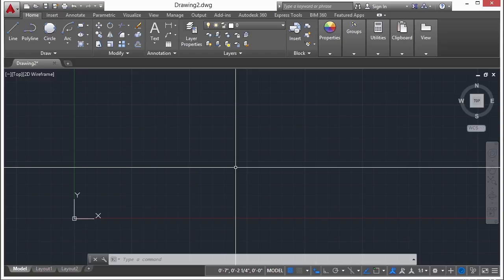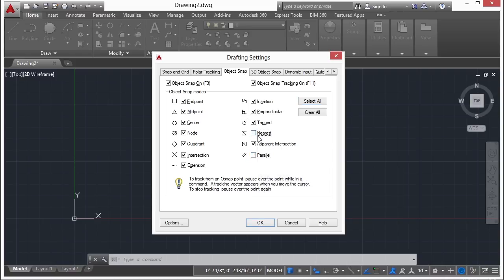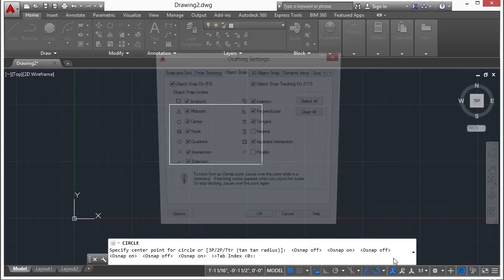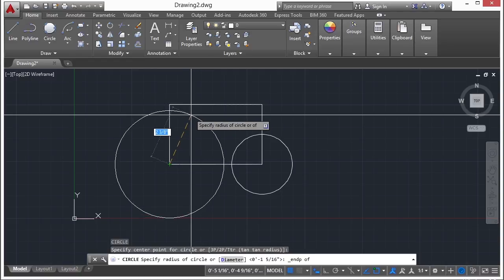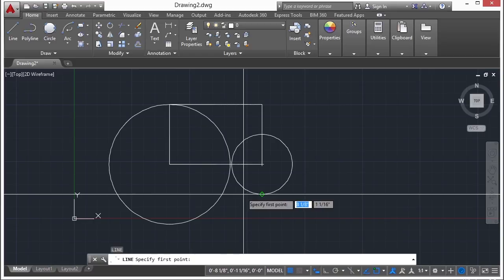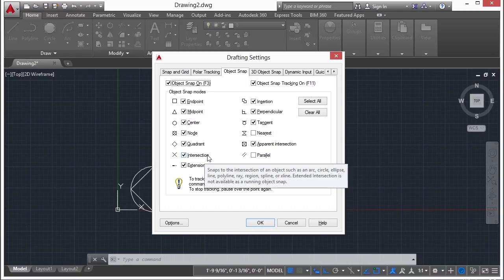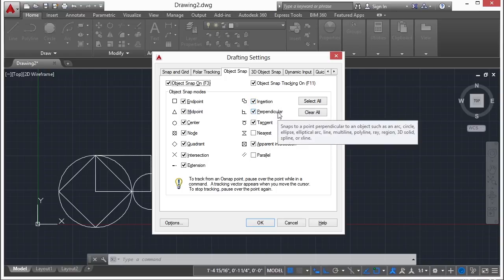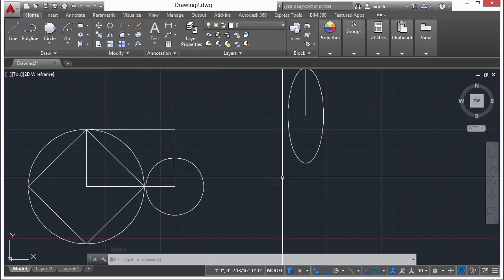Methods To Create Precise Objects1 autocad